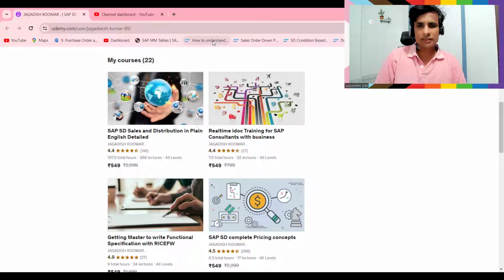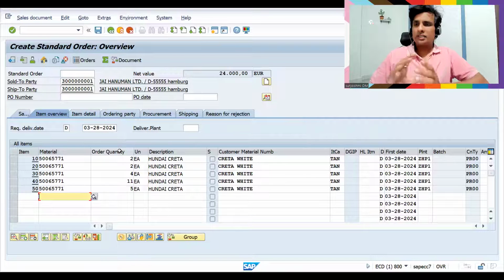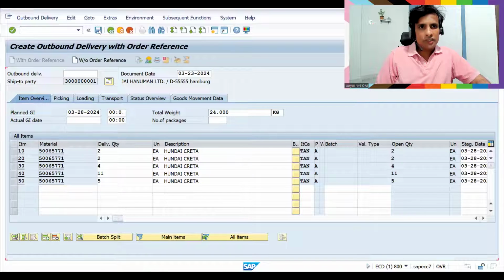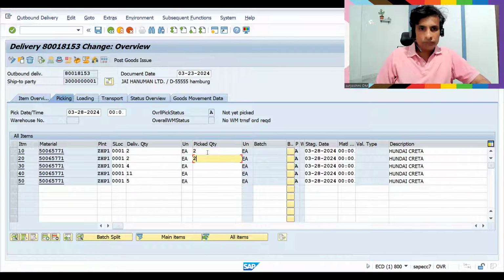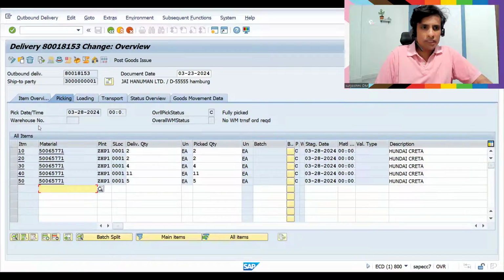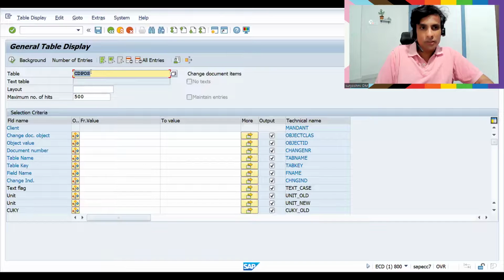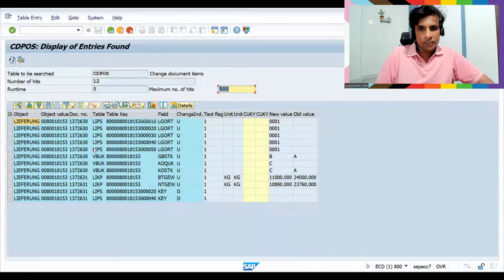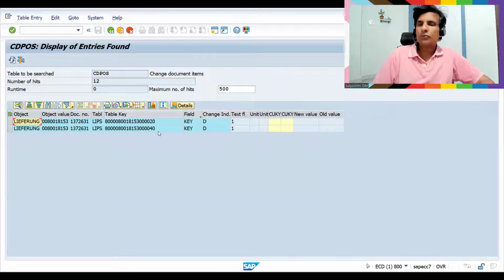solution1 Where do you find deleted delivery lines in sap ecc or s4hana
Best book for sap sd: